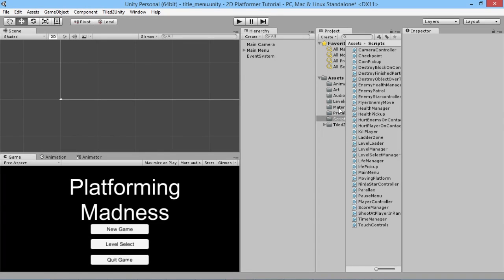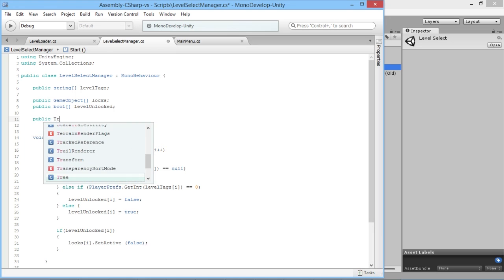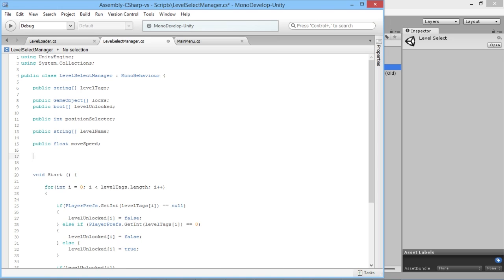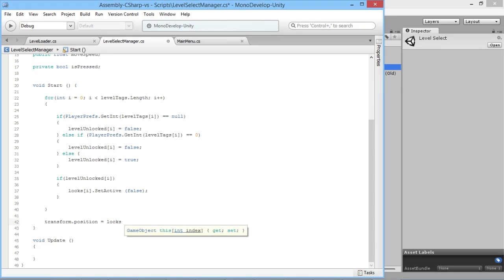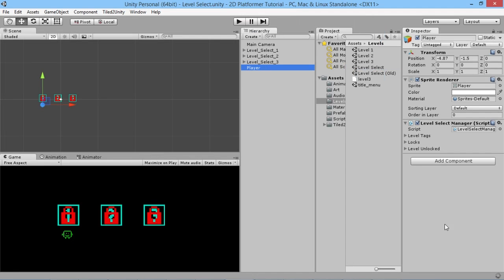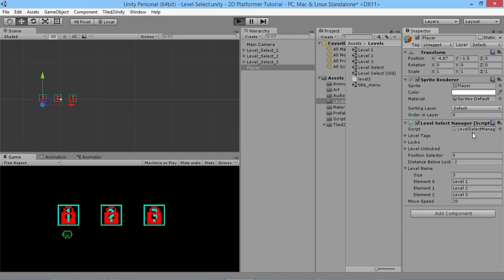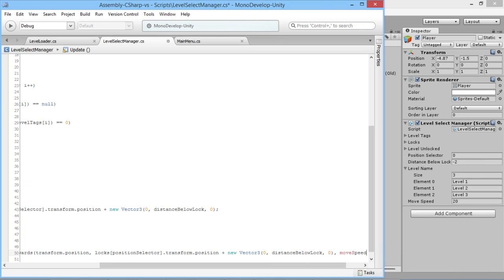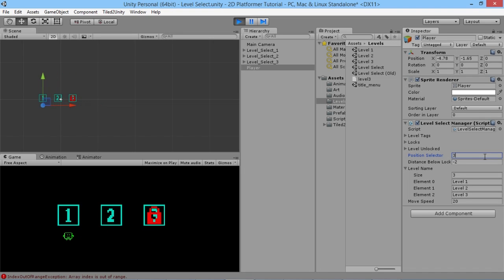Level Select Map - Moving Between Levels - Unity 2D Platformer Tutorial - Episode 30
Learn how to move between levels on your level select map screen in your platformer game!